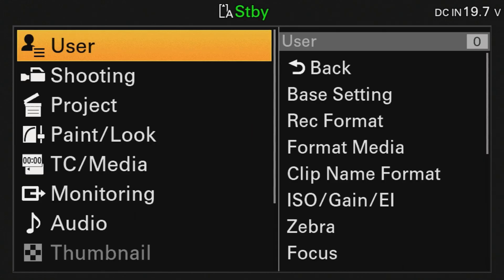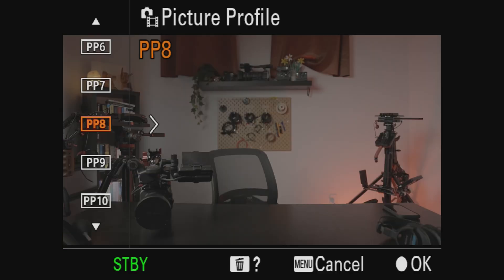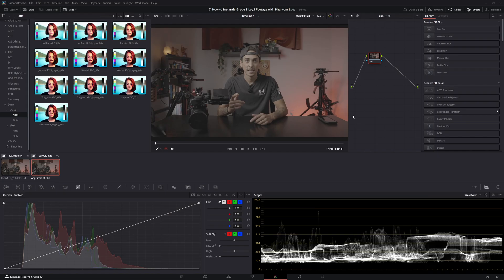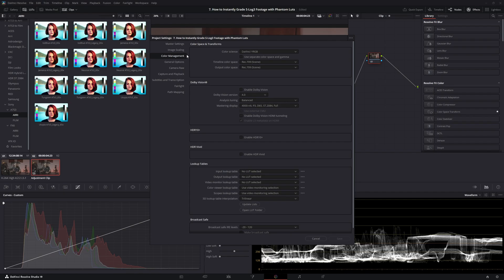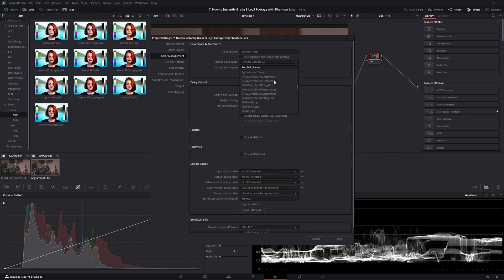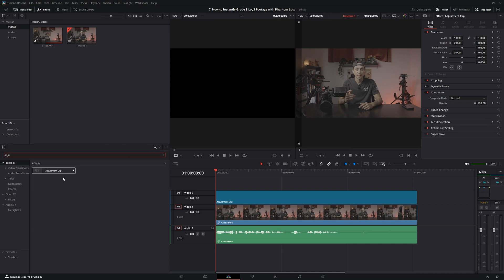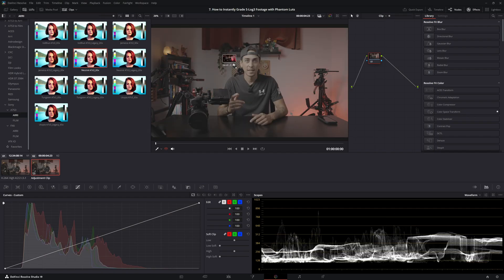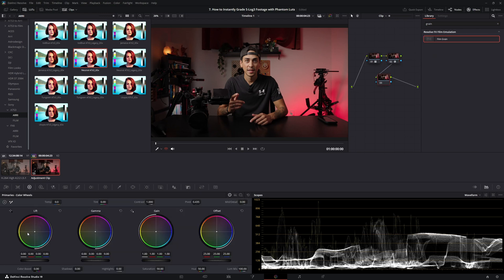Phantom LUTs Just Changed My S-Log3 Workflow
In this video, I show how to instantly color grade s-log3 footage (Sony FX6 and A7SIII) with the Phantom LUTs in Davinci Resolve.

A-Cam Bag/Gear:
My Bag
Go To Lens
Secondary Lens
Camera Monitor
Battery Adapter
Battery Charger
Boom Pole
Sound Recorder
Tripod: Manfrotto 351MVB2 w/ 501 Fluid Head

Travel/B-Cam Bag/Gear:
My Bag
Main Lens
Alt Lens
K&F VND Filter
Shotgun Microphone
Wireless Lav Microphones
DJI Drone
DJI Gimbal
Mini Tripod

ARTIST(S) BEHIND THE MUSIC:
Chill Works by Pocketbeats

⏭️ Chapters ⏭️
00:00 - Intro
0:07 - Sony FX6 Camera Settings
0:22 - Sony A7S3 Camera Settings
0:45 - Davinci Resolve
2:27 - Outro